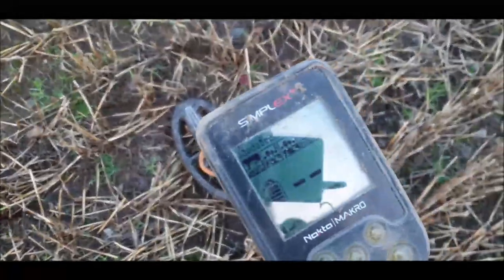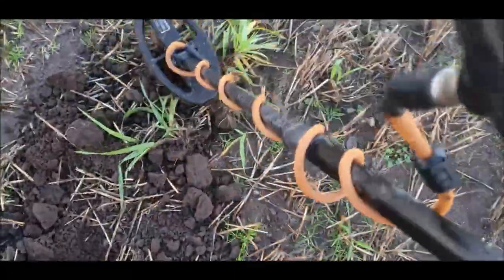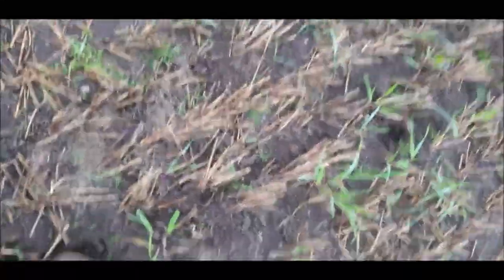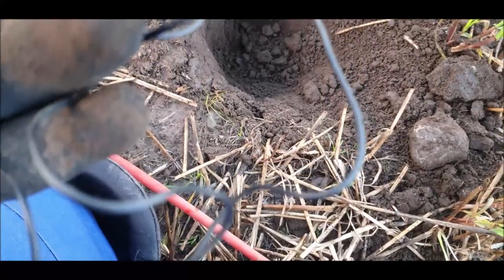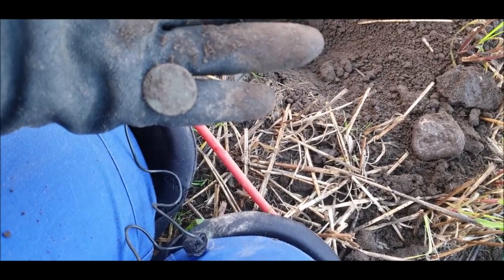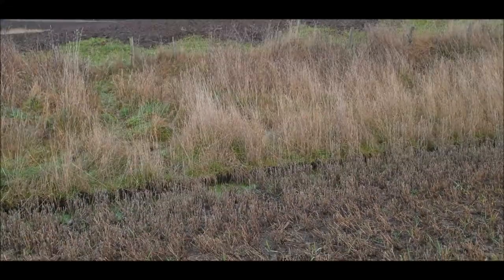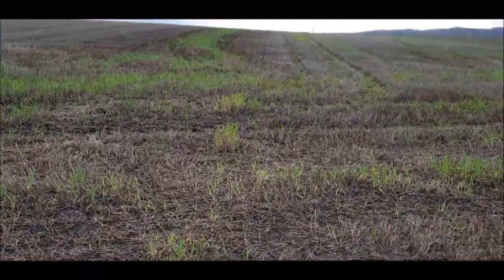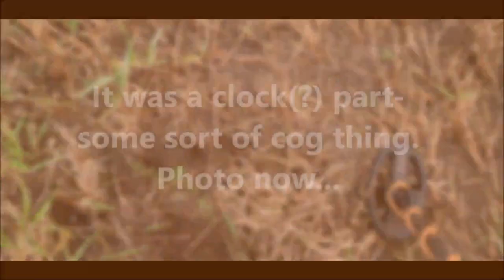Deep Ploughing, bad or good? Simplex detecting on a Highland Field.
First of all, let us talk about deep ploughing. Is this good for detecting, or bad?

Let's take a walk around a Highland field with Lori, swing the Simplex, listen to the tones, see the numbers, and dig up the finds!

Meanwhile, Gavin finds a massive William lll Silver Shilling, and a gorgeous button. He def wins the find of the day!